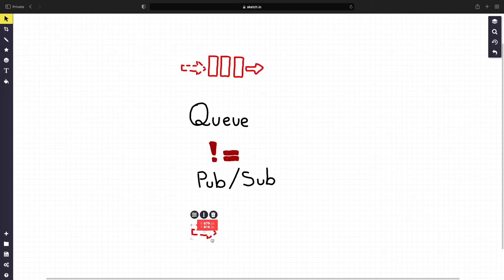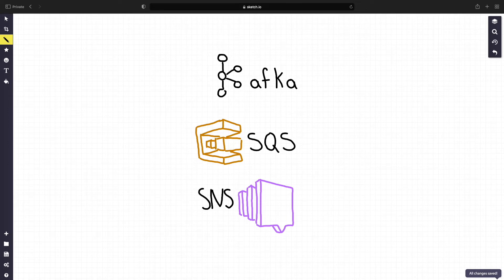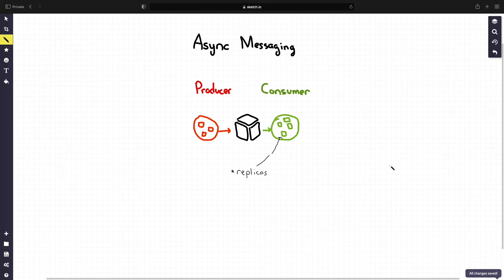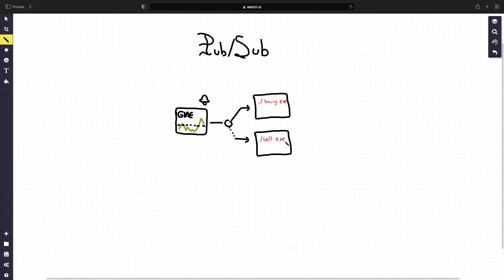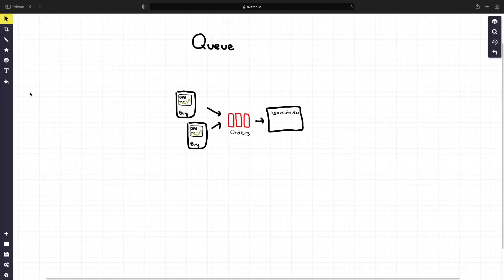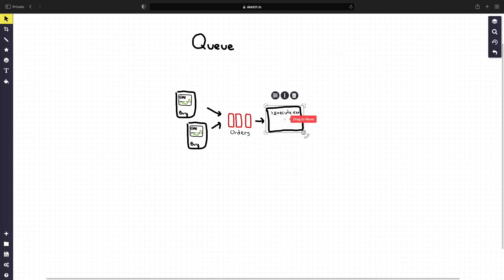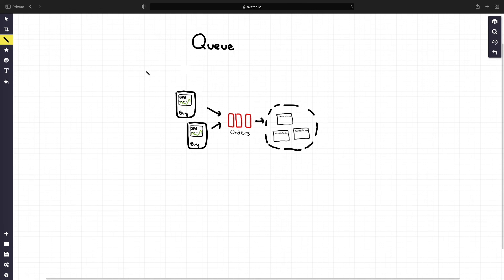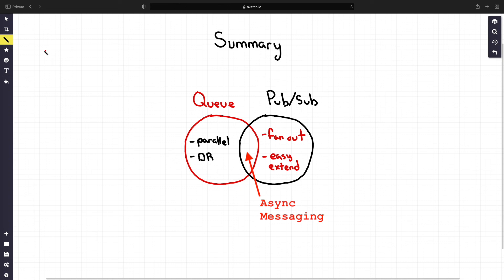System Design Interview Prep: Queue vs PubSub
Although I've been using both queues and pubsub brokers throughout my career to handle big data workloads that process tens of terabytes of data every day, I admit reluctantly that I incorrectly thought queues were pubsub mechanisms.

It's easy to see why I, and likely many other Software Engineers, fail to make the distinction between queues and brokers - both are instances of asynchronous messaging mechanisms, and popular tools like Kafka (or AWS SQS + SNS) blur the lines between the two in providing very useful features. Asynchronous messaging is very useful when it comes to handling big data systems.

The video is effectively describes a Venn diagram that highlights the benefits of queues over brokers (such as parallel processing) and the benefits of brokers over queues (such as easy system extension).

Defining concepts precisely will help you solve more problems, whether that's a problem at work, an error at work, or even (sigh) a tech interview.

Chapters:
00:00 - Queue != Pub/Sub
00:42 - Why They Are SIMILAR
01:19 - Pub/Sub vs Queue
02:12 - Queue vs Pub/Sub
02:42 - Summary

References:
- async messaging systems, by AWS